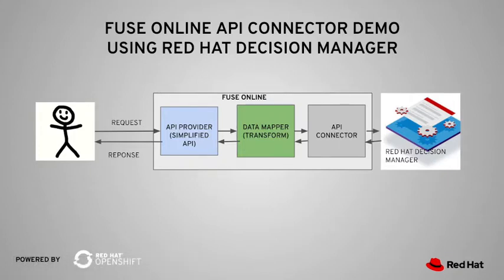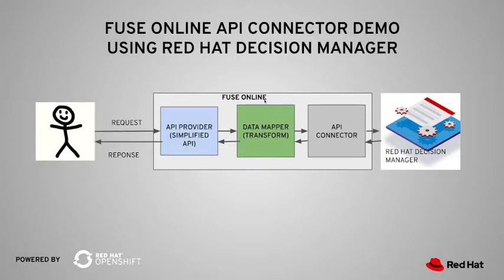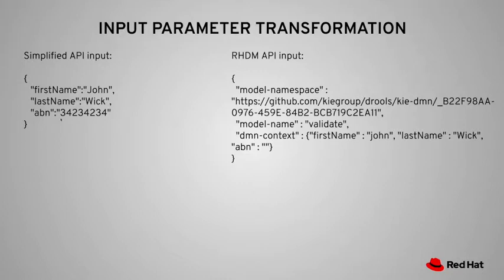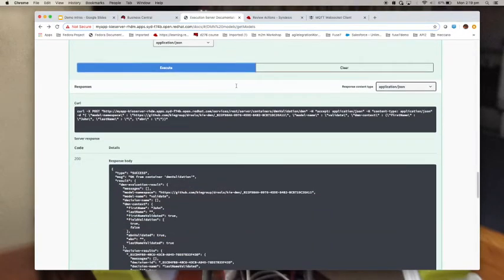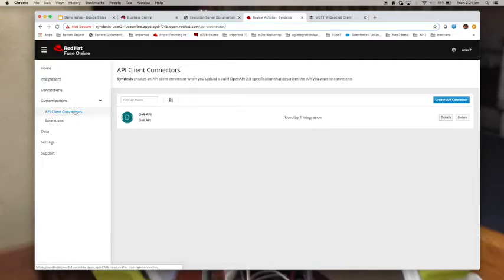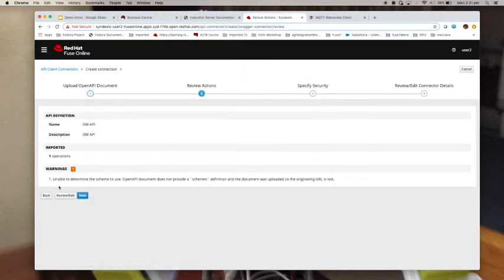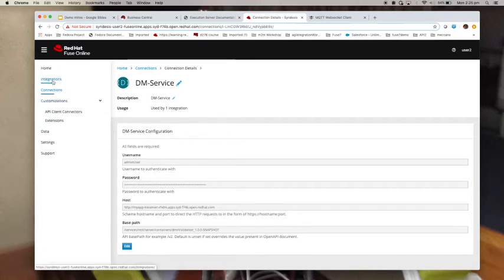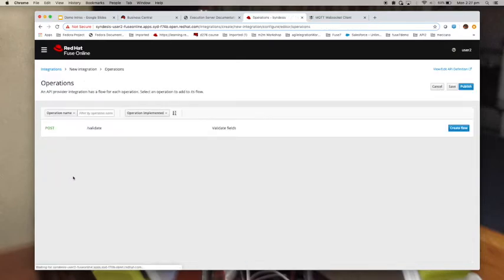FUSE ONLINE API CLIENT CONNECTOR AND API PROVIDER DEMO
In this demo, I am going to show you, step-to-step, how to use Fuse Online’s API Client Connector to interface to an external API and how to create a simple API in front of it to prevent leak of implementation details as well as making it easier for the user as only relevant info is required for input and returned.

The external API that we are calling is the Red Hat Decision Manager REST API for DMN (Decision Model and Notation). A simple DMN decision is created to validate first name, last name and ABN (Australian Business Number). Please note that what the business rules do here is not important as the objective is to show you how you can interface from Fuse Online to an external API.

I am going to configure Fuse Online’s API Client Connector to define an API, create a connection based on that API to access Decision Manager’s REST API and use Fuse Online’s API Provider to implement an API to put in front of the external API to simplify the input and output parameters such that no irrelevant info is returned to the caller of the API.